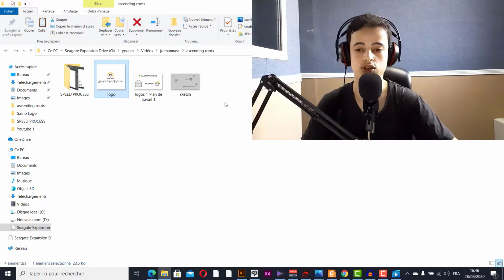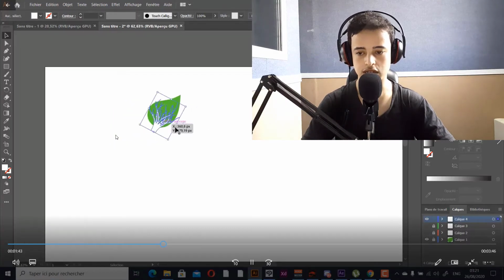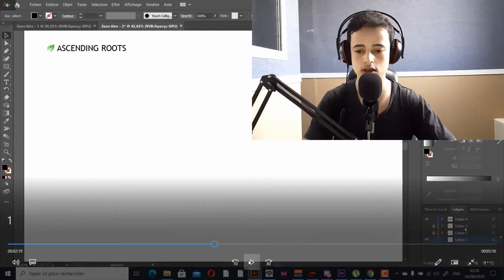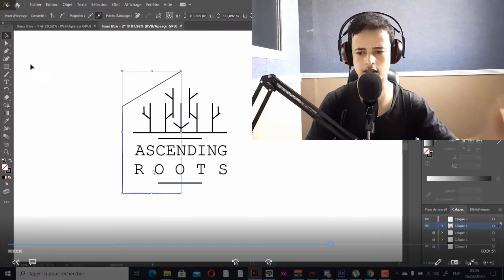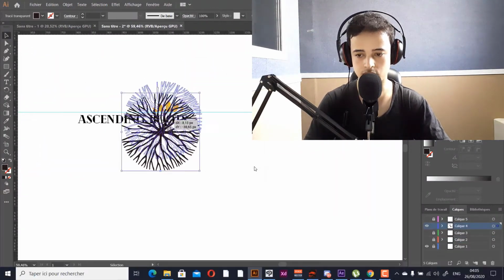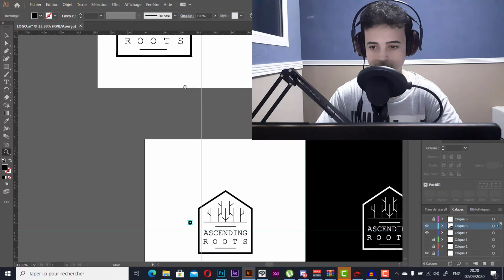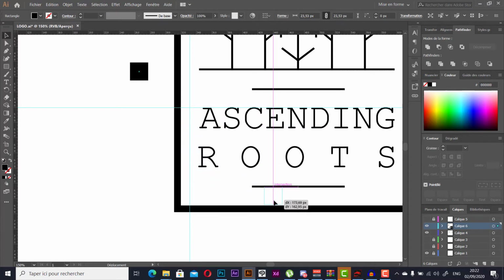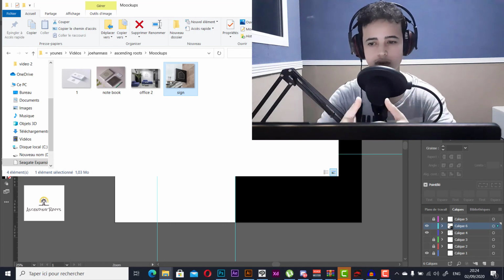DESIGN PROCESS - Redesigning A Brand's Logo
Hello guys,

This is a video showing the process that i took to redesign this particular logo for a brand called "ascending roots".
So i run you through the steps that i took working on this project, plus giving some extra tips here and there.